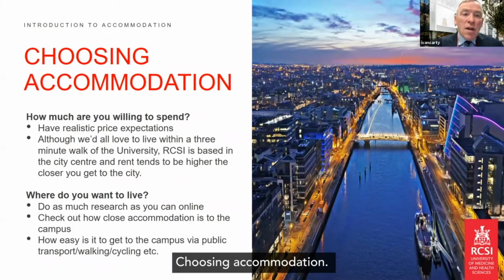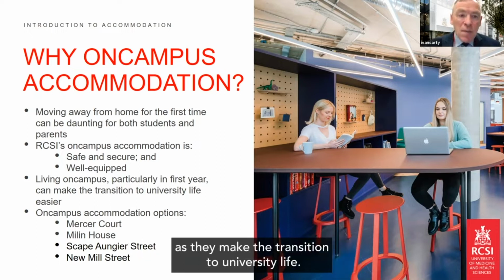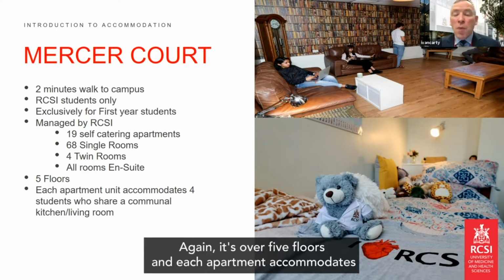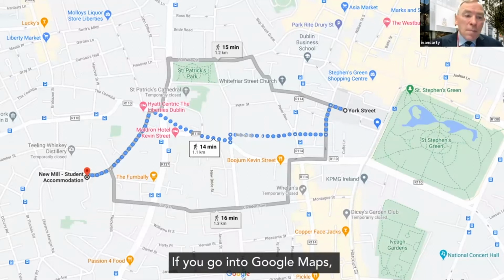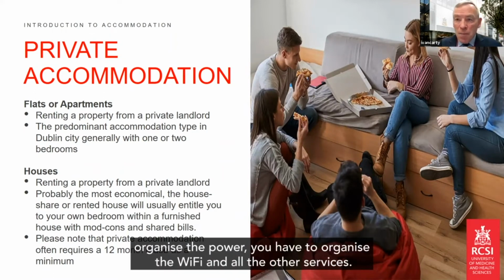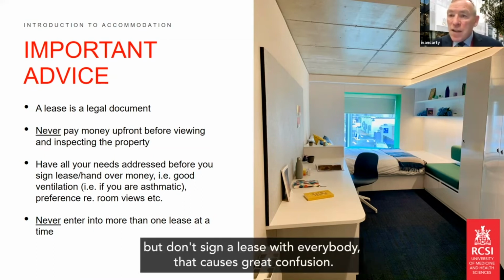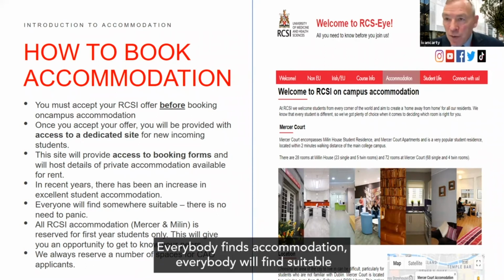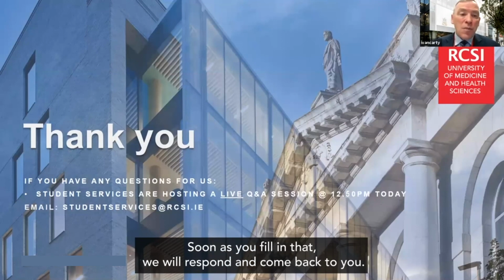RCSI Open Day 2022 - Your accommodation options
Join RCSI’s Accommodation Manager, Ivan Carty, as he outlines the accommodation facilities available to you as an Undergraduate student.